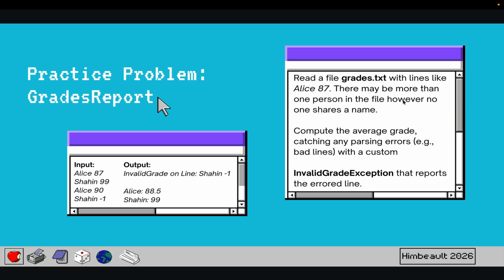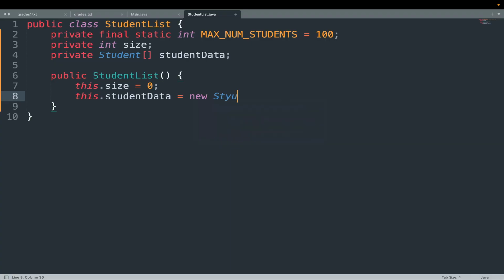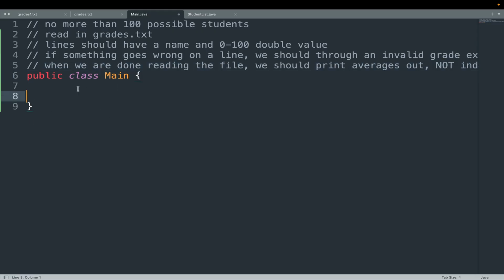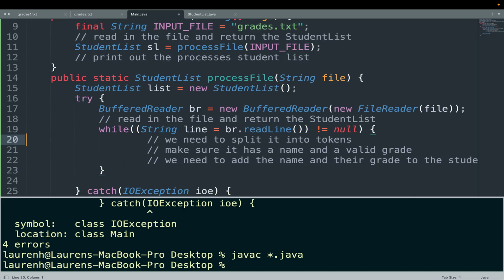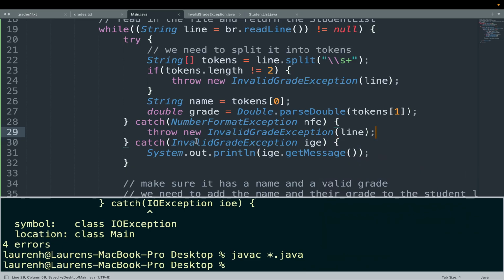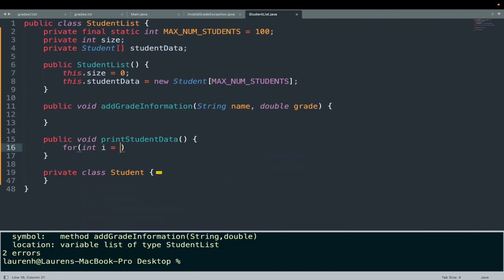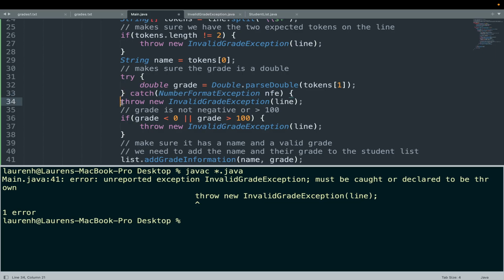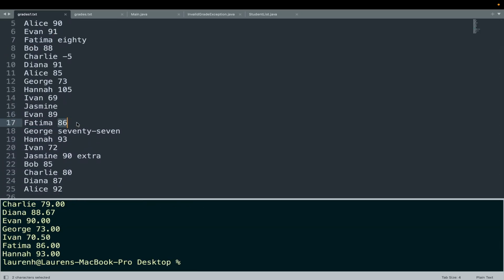File Parsing with Custom Exceptions [Challenge]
This video tackles a more advanced Java problem involving **file parsing and custom exceptions**.

We build a `GradesReport` program that:

- Reads a `grades.txt` file containing lines like `Alice 87`

- Parses names and numeric grades

- Computes the average grade

- Detects and reports malformed lines

- Throws a custom `InvalidGradeException` that includes the line number where the error occurred

Concepts covered:

- Reading structured data from files

- Parsing and validating input

- Creating and throwing custom exceptions

- Tracking line numbers for error reporting

- Separating normal logic from error handling

This problem demonstrates how exceptions are used to make programs **robust, readable, and maintainable**—a key skill as programs scale.